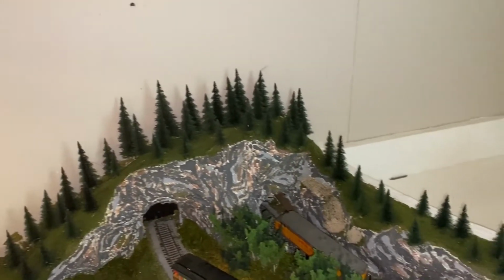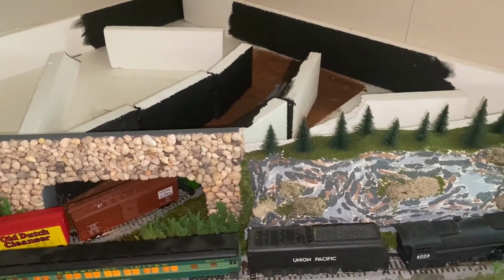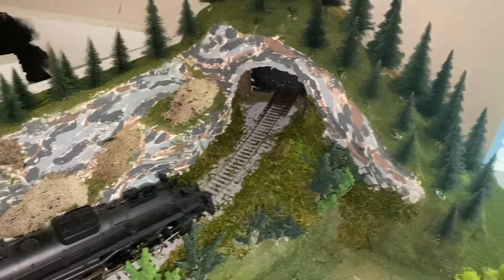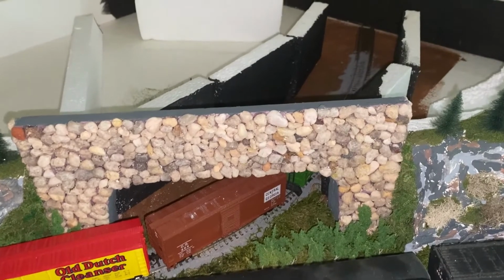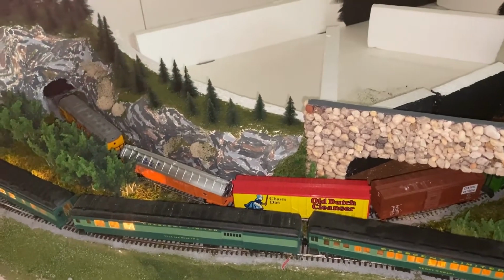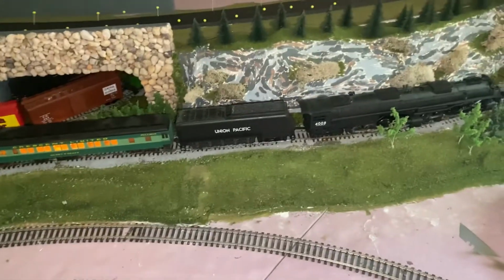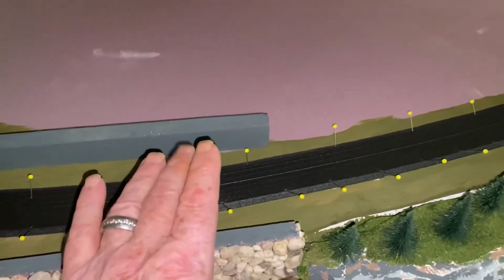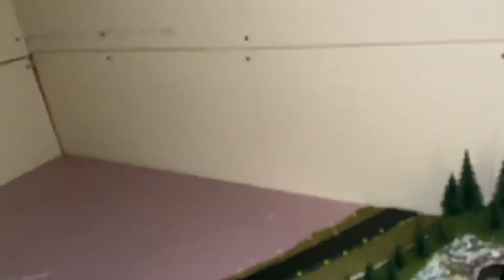Static Display Part 3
Here is a progress update that I think you will like. I believe it is truly starting to come to life. All of your comments and suggestions are welcome. Thanks and have a great day.